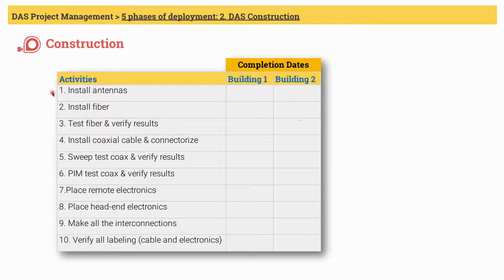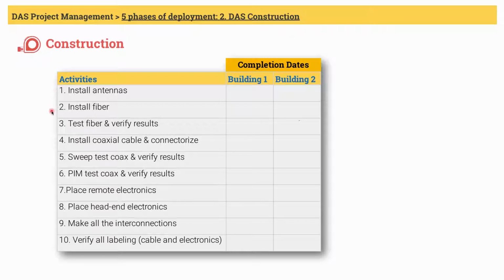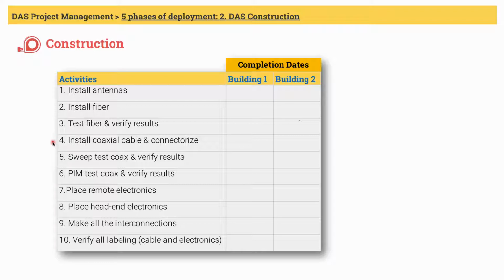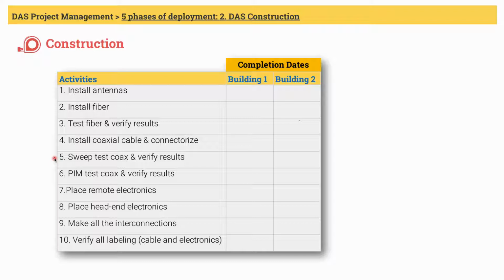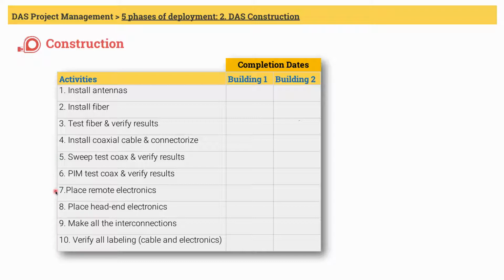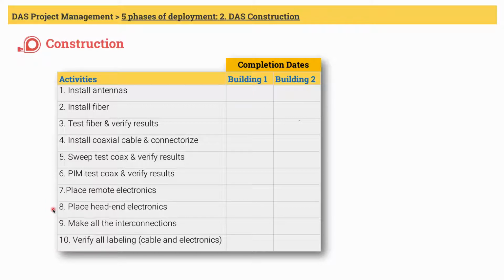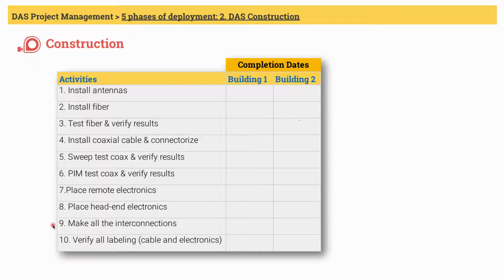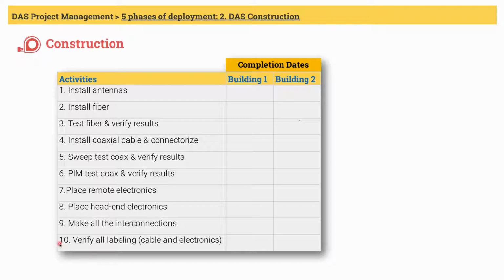6 DAS Project Management Part 3 DAS PM Construction Milestones